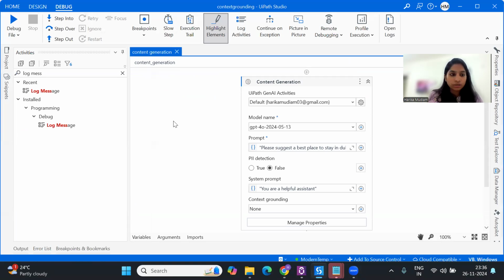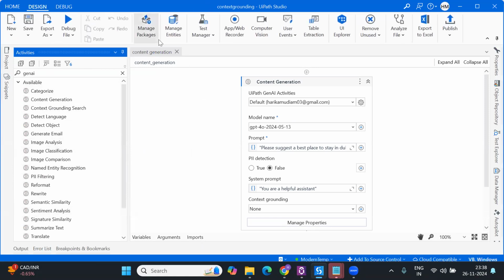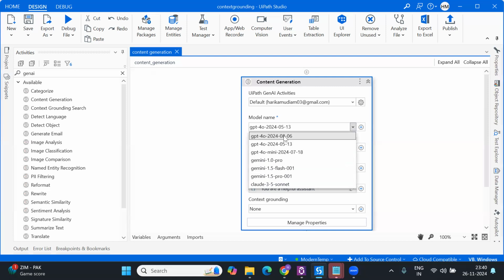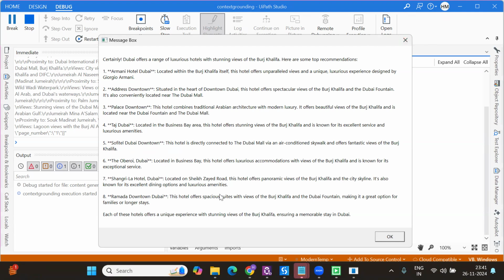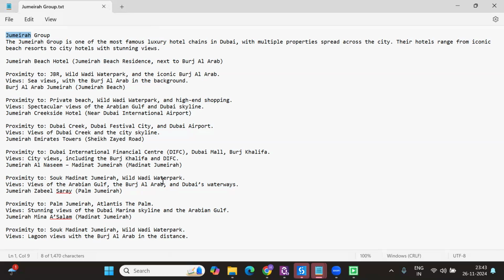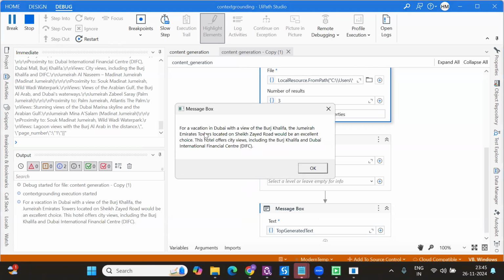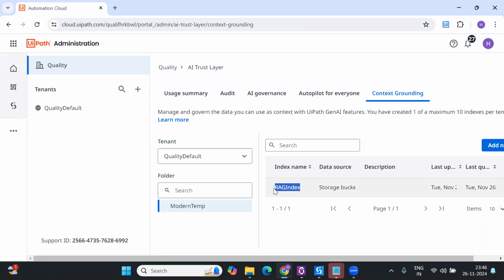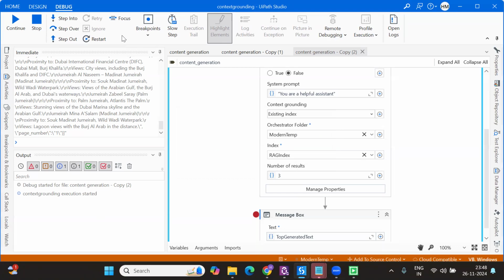Context Grounding with examples and Demo